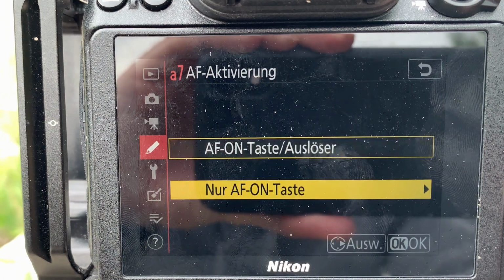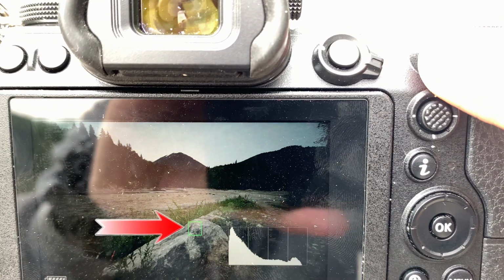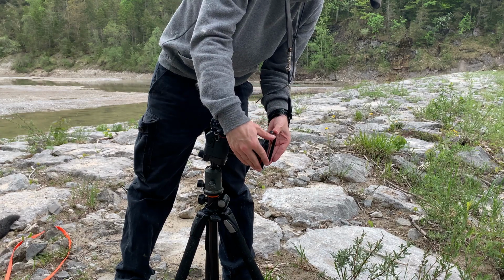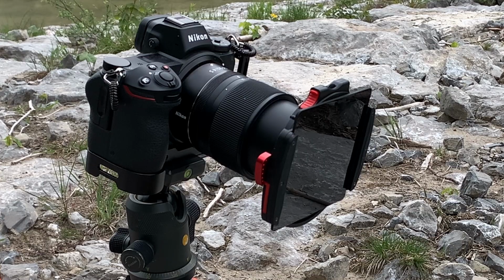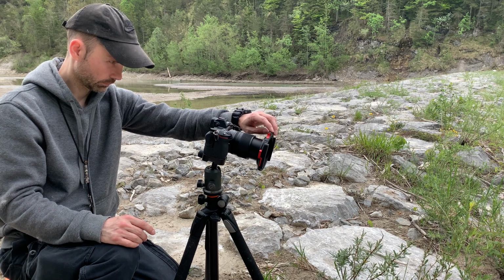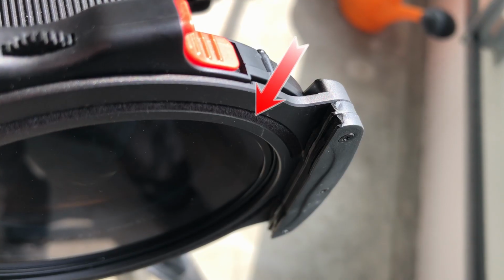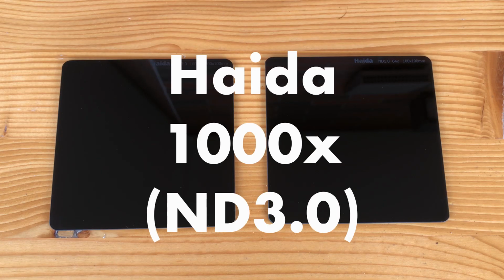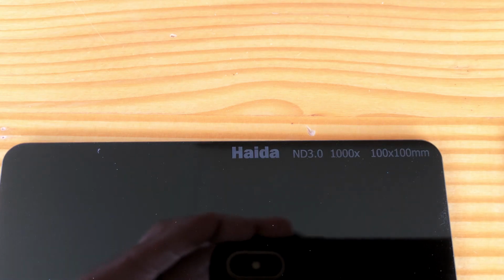How to focus with ND filters | Long exposure equipment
This is an add-on to my last video in which I explained how I approach long exposure shots. In this new video I tell you how I focus and which filters I use.

[SOME COOL LINKS FOR YOU]

If you purchase anything using such a link, I get a little commission. The price remains the same for you, it doesn't get more expensive. Each purchase supports this channel. But of course you are free to buy any product at any other shop.